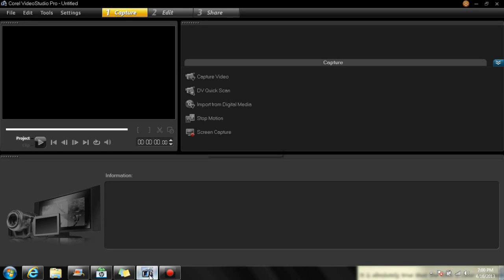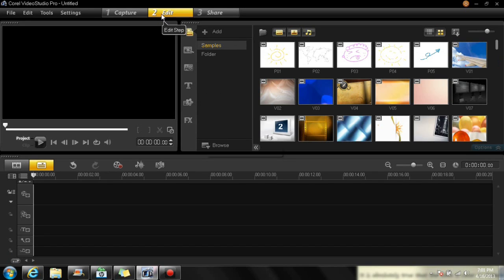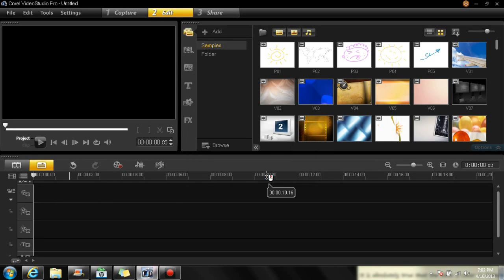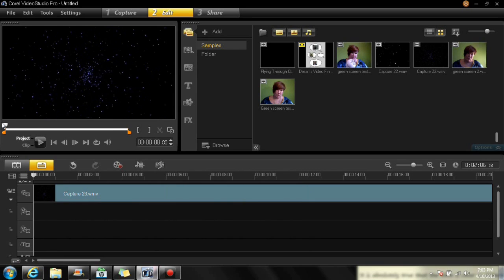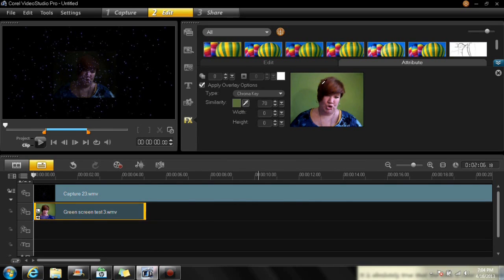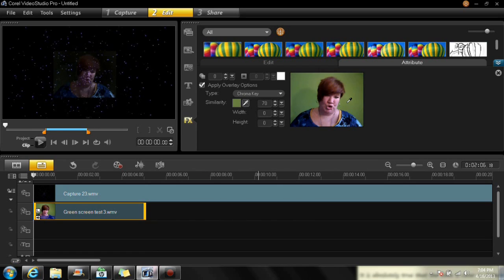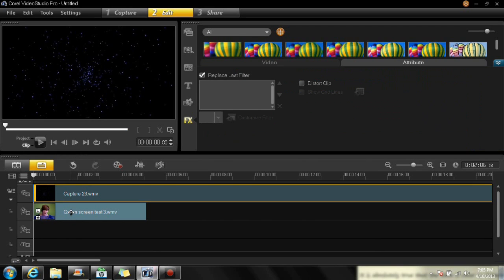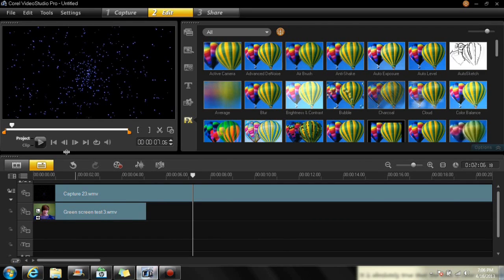Chromakey Tutorial Corel Video Studio 5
Chromakey and Green Screen